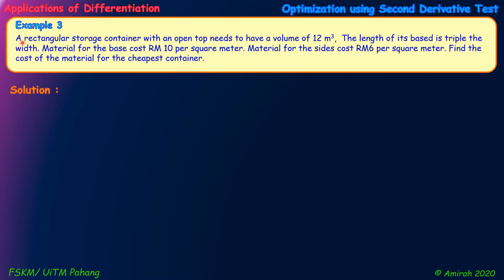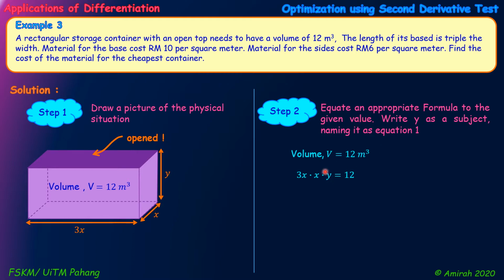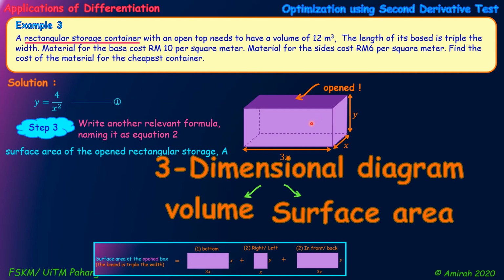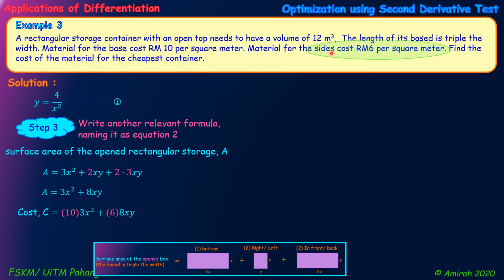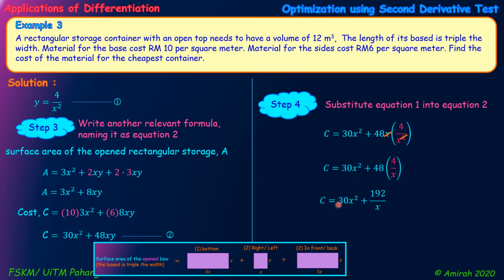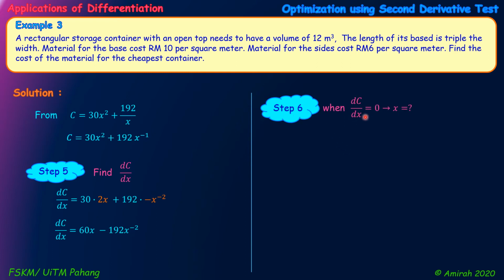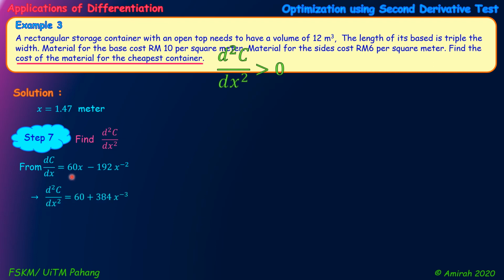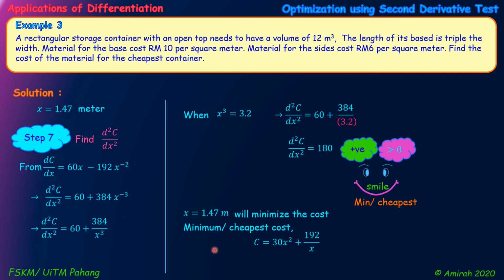optimization using second derivative test (cheapest cost for rectangular storage)